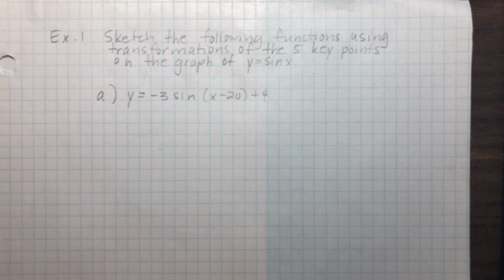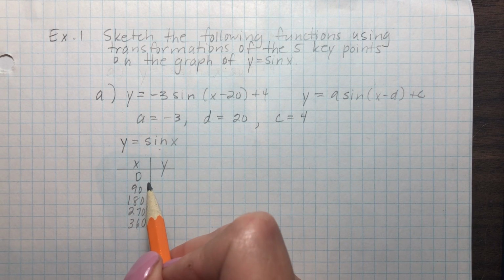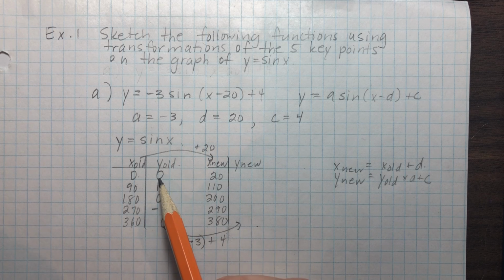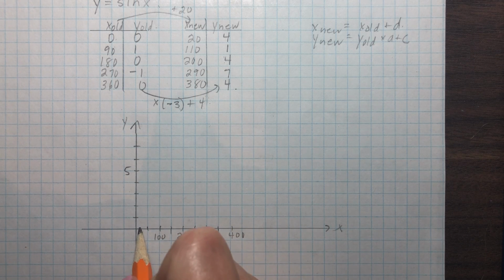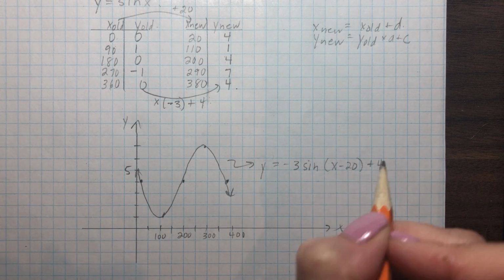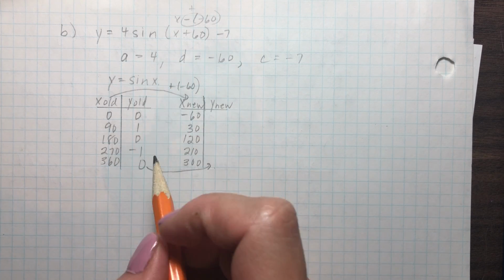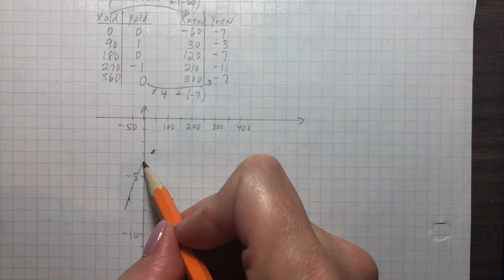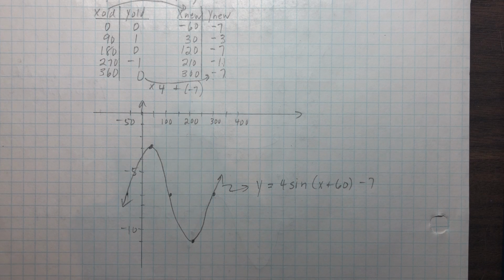Section 5.4 Video 2 (MCF3M)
Learn to graph sine functions using transformations.